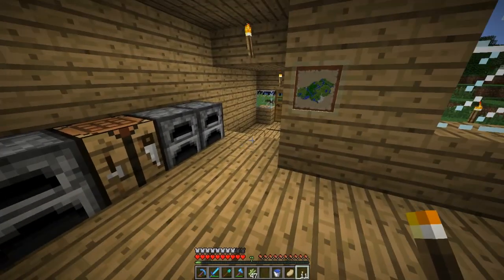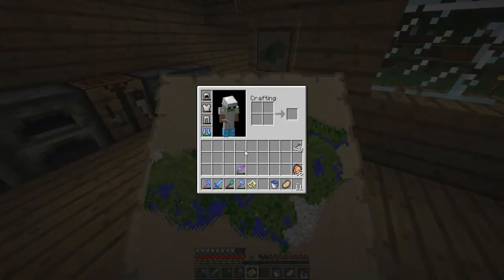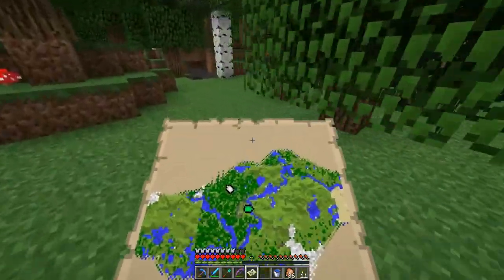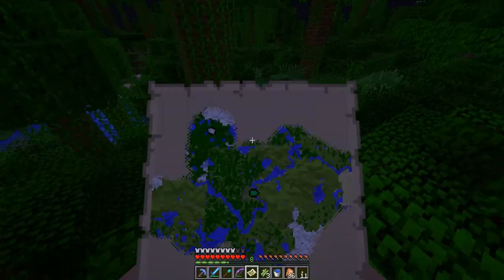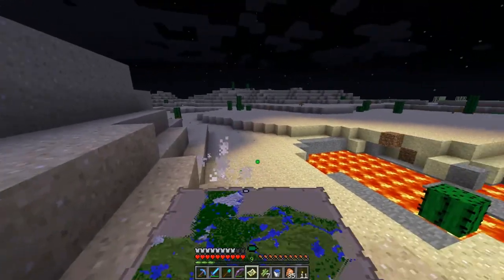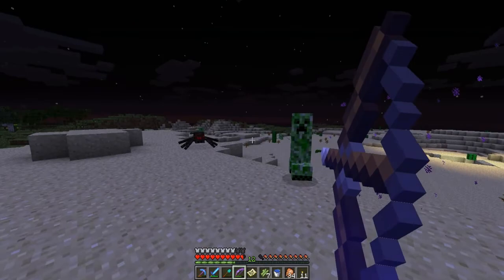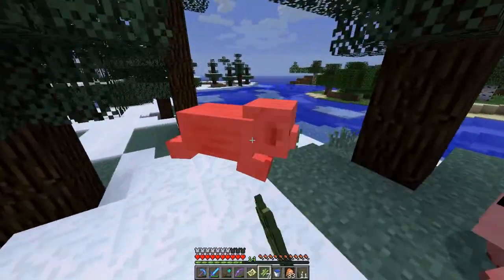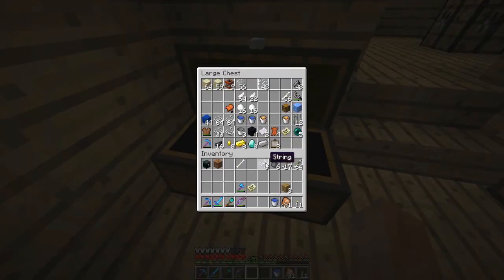Minecraft Survival - Ep. 49 - No Temples